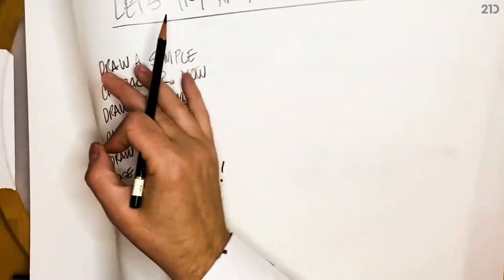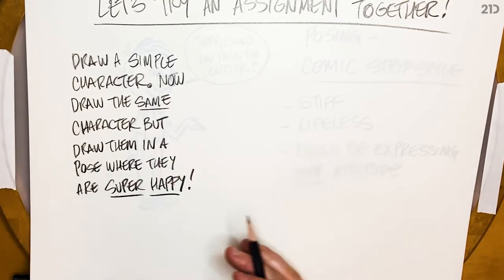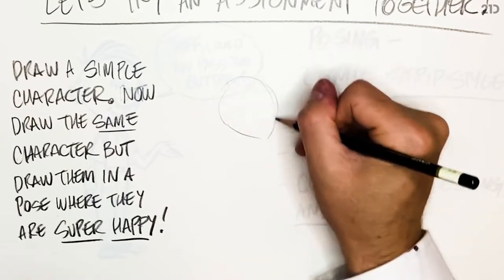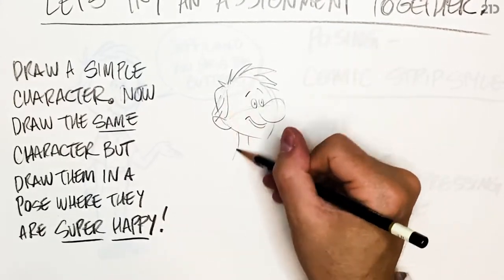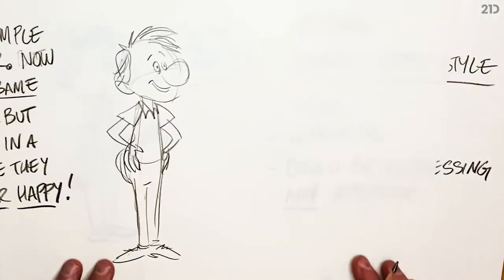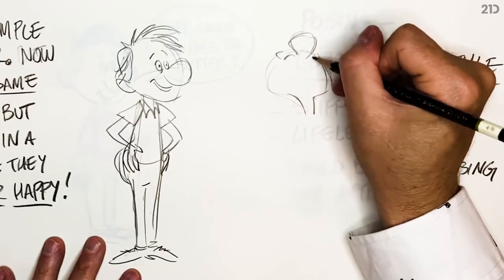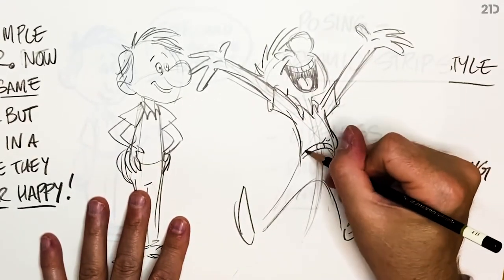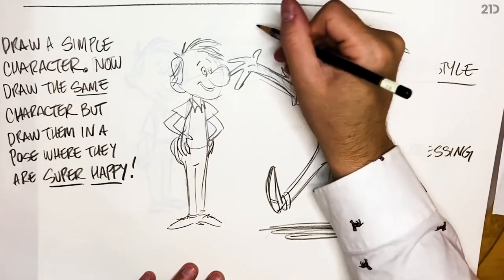1.2: Assignment 🎨 Creating characters with personality with Tony Bancroft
1.2: Assignment 🎨 Drawing Character Poses with Personality with Tony Bancroft

Creating characters with personality

Check out this fascinating course by TONY BANCROFT himself - The Bancroft Brothers - of Disney fame!  Learn from the creator of Pumbaa, Kronk and Iago how to infuse your characters with energy, emotion and personality!

'A pose is basically just one moment in time captured on paper. A good pose can actually tell a story. It communicates what's going on with that character in that moment.' - Tony Bancroft
In this course, Tony will teach you exactly how to create good poses for your characters. He explains the key principles used in cartoons to make movements believable and interesting, and shows you practically how to apply them to your artwork.
You’ll learn how to:
Develop a range of dynamic poses that tell an engaging story
Practice drawing various thumbnails for a single character
Use animation principles like 'Twists & Tilts' and 'Squash & Stretch' to add visual interest
Create a variety of relaxed poses that look natural, not stiff or rigid
Learn how to create balance and weight distribution in characters
Show your character’s personality through inactive and active poses
Discover how silhouettes help make a good, clear poses

This is just one of many fantastic courses on 21 Draw. Check them all out here: ⁠